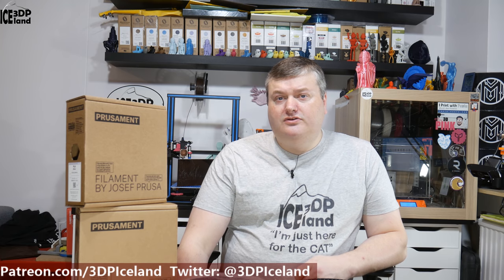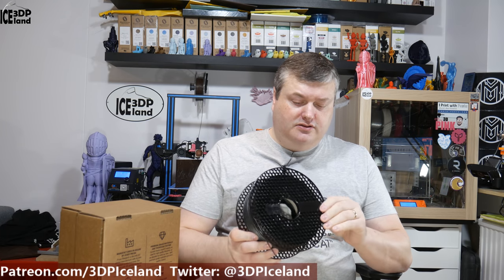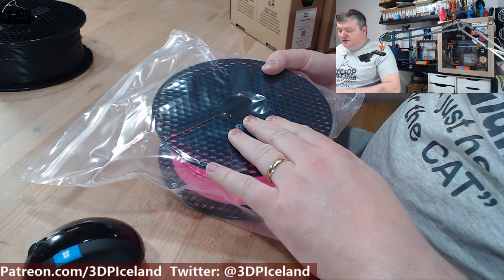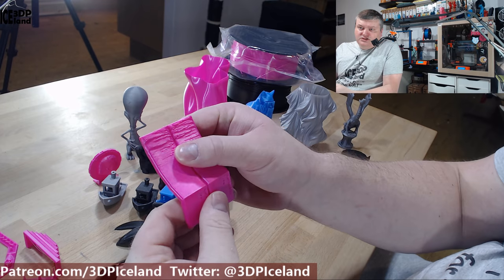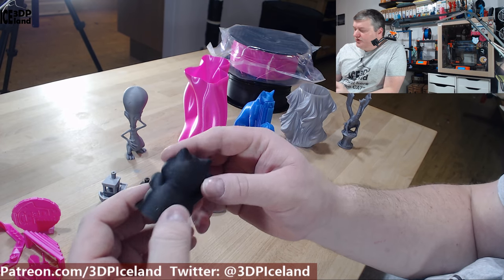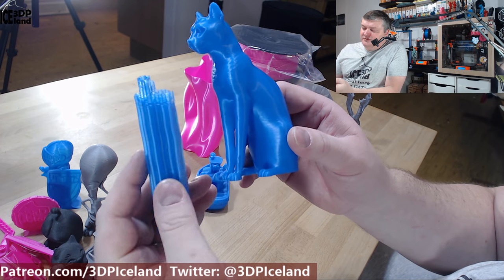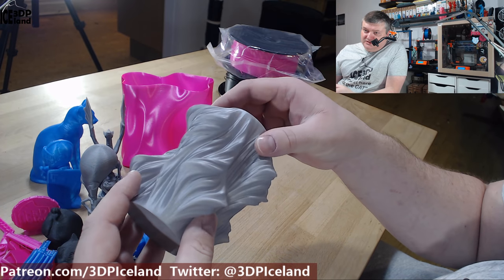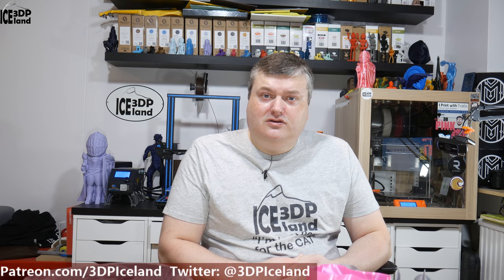Prusament from Prusa Research - PLA Filament Review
In this video I do a review of the Prusament PLA filament from Prusa research